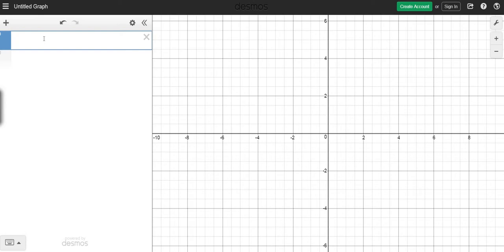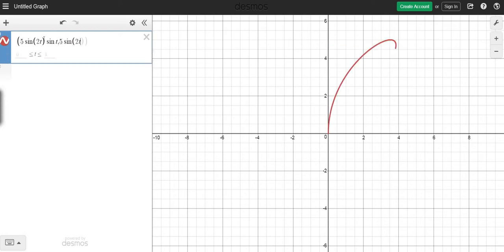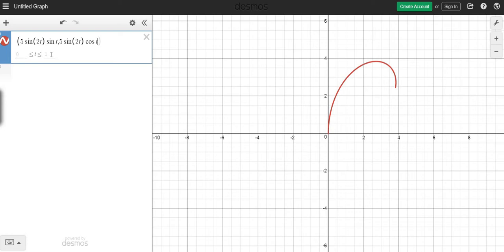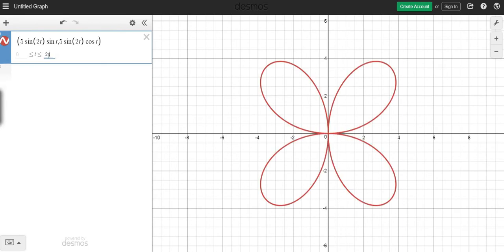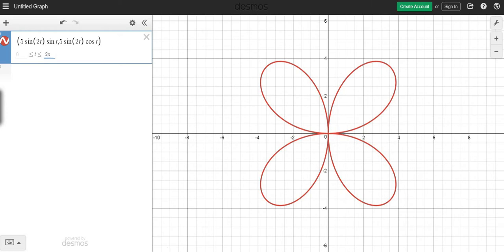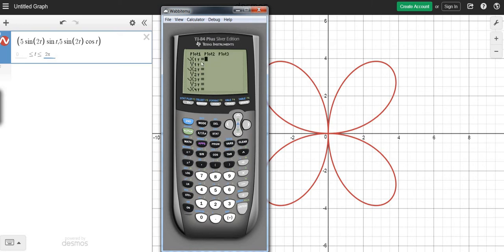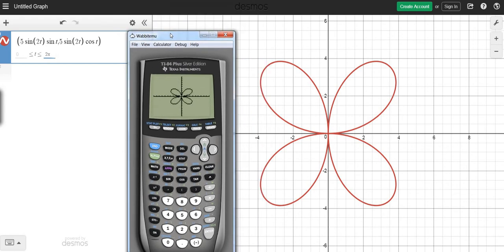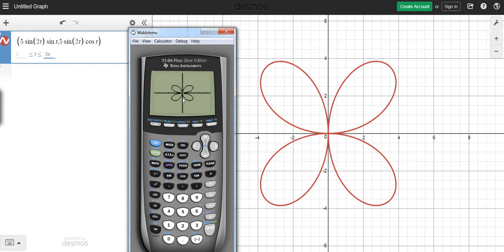Trigonometry Parametric Equations Graphing Example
Graphing parametric equations using desmos.com and TI-84 calculator